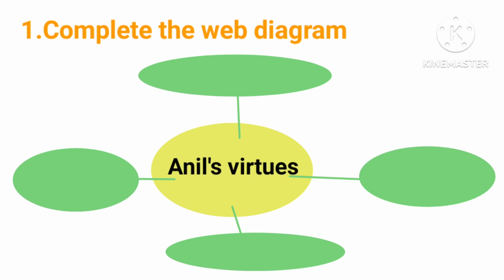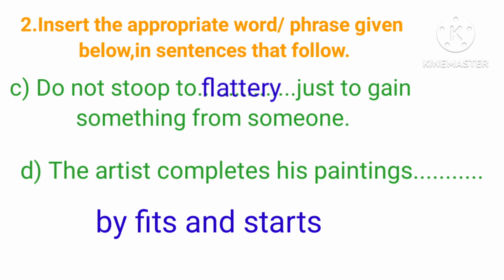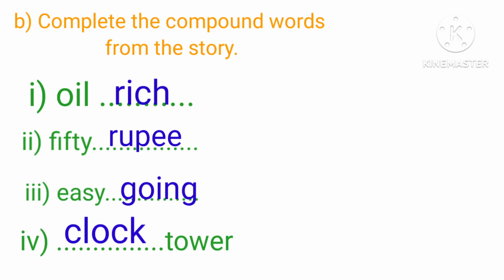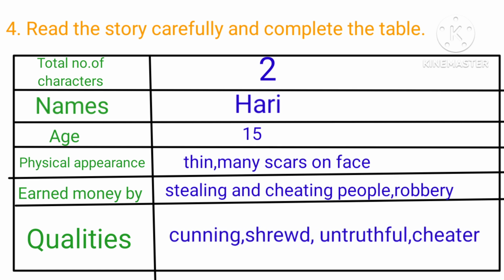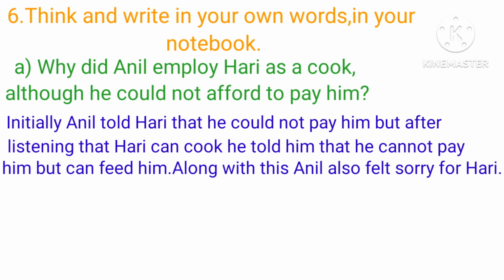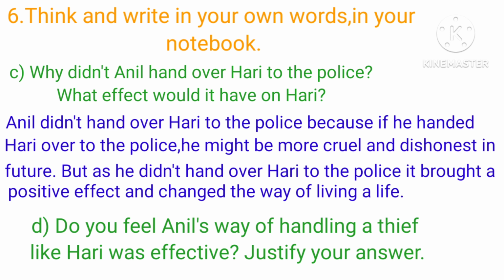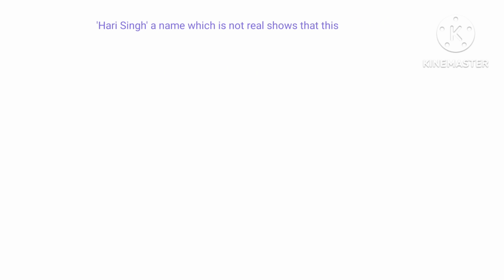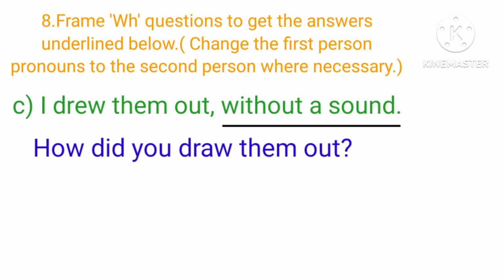Class 10th Sub-English KUMARBHARATI 1.2 The Thief's Story English Workshop